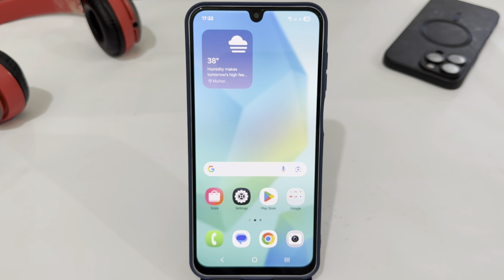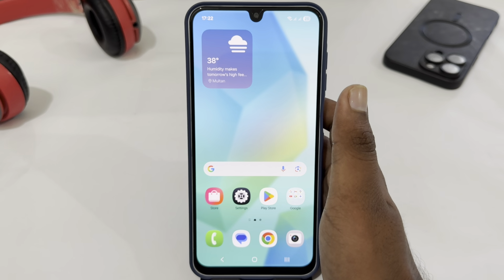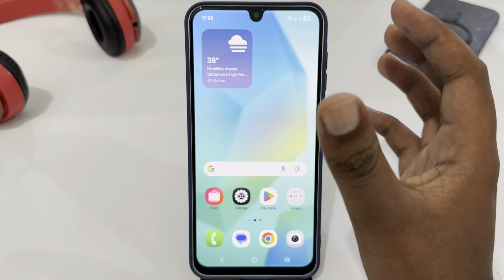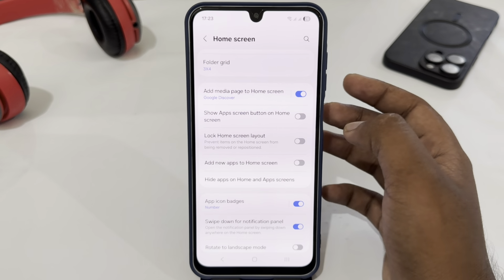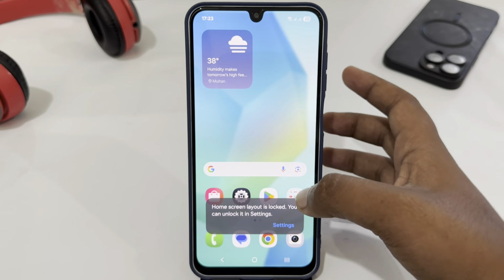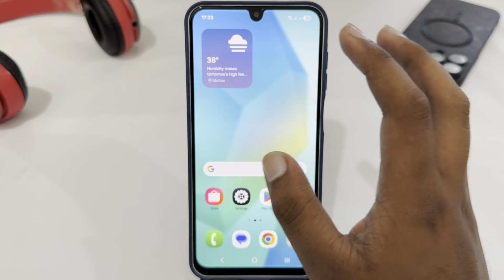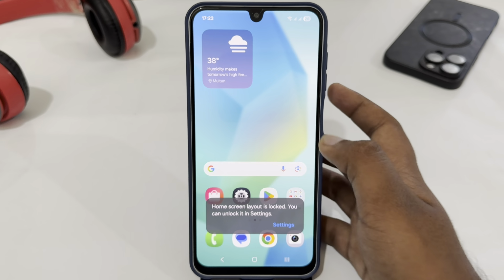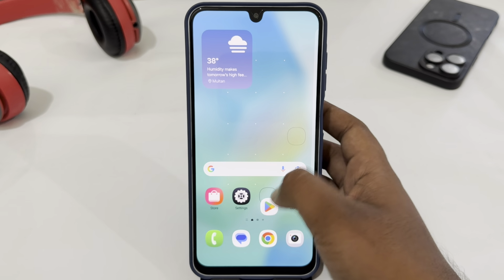How to Lock/Unlock Home Screen Editing on Galaxy A36/A56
📋 Professional Video Description:
"Keep your Samsung Galaxy A36/A56 home screen perfectly organized by locking the layout! This 30-second tutorial shows you how to enable this helpful feature that prevents accidental icon/widget movement while still allowing app updates.**

🔐 Quick Steps Covered:

Long-press empty home screen area

Tap "Settings" (gear icon)

Toggle "Lock Home Screen Layout"

Confirm your selection

💡 Pro Tips:
• Works on all home screens and app drawer
• Still allows new app installations
• Doesn't affect wallpaper changes
• Unlock anytime to rearrange items

⚠️ Note: Some third-party launchers may not support this feature

Would you like me to add:

Comparison with other Samsung models?

Troubleshooting for missing option?

Screen recording of the process?

The description emphasizes the practical benefit (preventing accidents) while keeping instructions concise and scannable - perfect for mobile viewers!